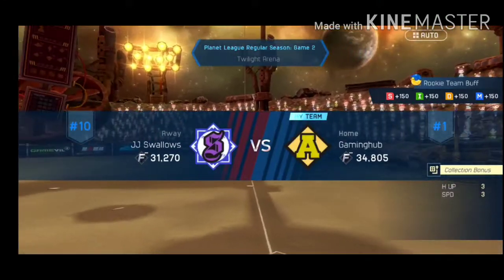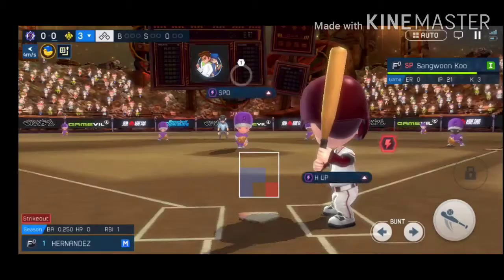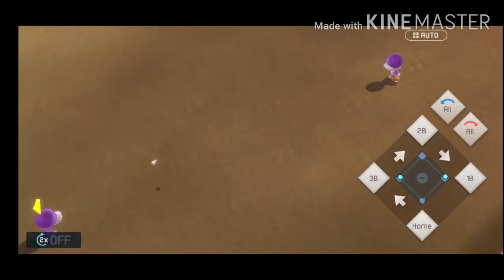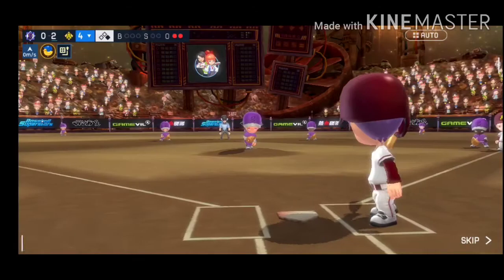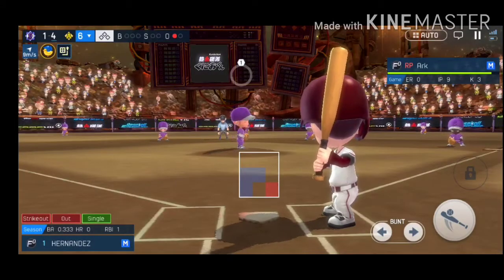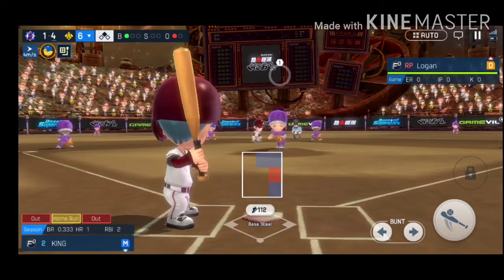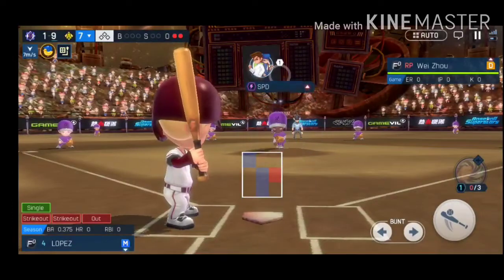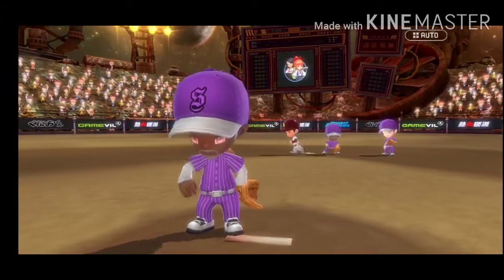Baseball superstar 2020 | android gameplay | Gaming Hub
celebrate the global launch of baseball superstars, baseball superstars 2020 is back and better than ever, with more contents, more customisation and more baseball fun.